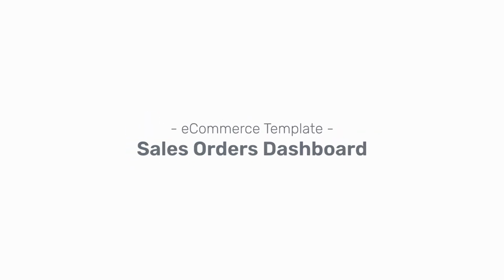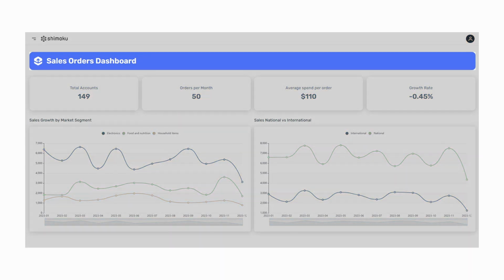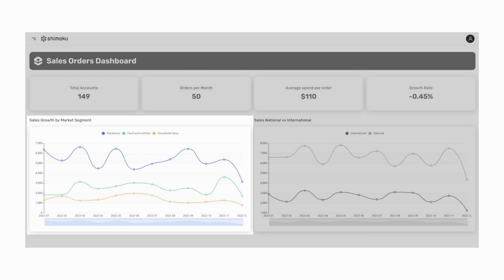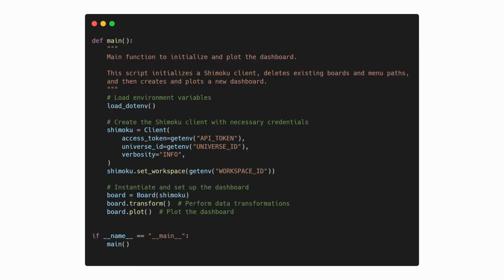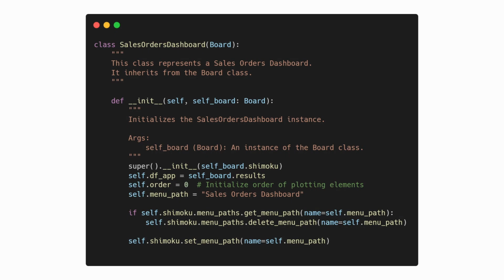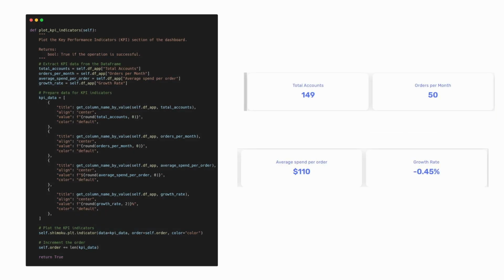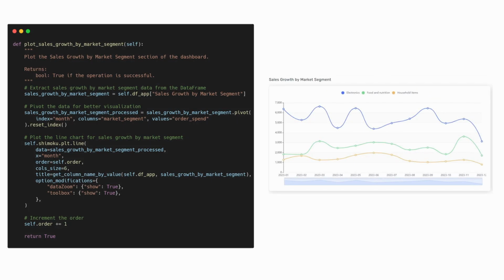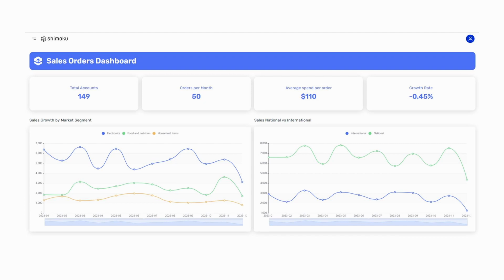Shimoku Python Dev | Sales data visualization & analysis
Unlock Sales Insights with Sales Orders Dashboard
Delve into the depths of user behavior and retention analytics with the latest innovation from Shimoku the Sales Orders Dashboard. Crafted with precision using our powerful SDK, this complimentary tool is designed to transform complex data into actionable insights, enabling you to enhance user engagement and retention strategies effectively.

📊 Features & Learning Outcomes:
Customizable Dashboard Design: Tailor the dashboard's appearance with customizable headers to reflect your unique brand identity seamlessly.
Key Performance Indicators (KPIs): Gain access to vital metrics including Total Accounts, Orders per Month, Average spend per order, and Growth Rate, empowering you to measure and optimize your app's performance.
Advanced Data Visualization: Utilize a variety of chart formats, such as line charts, to uncover trends in user sales by Market Segment and the type of client National vs International

🔒 Get Started with Shimoku:
Become part of the Shimoku community by registering at shimoku.io. Obtain your API credentials and embark on your data analytics journey.